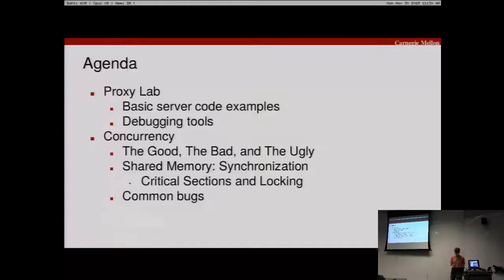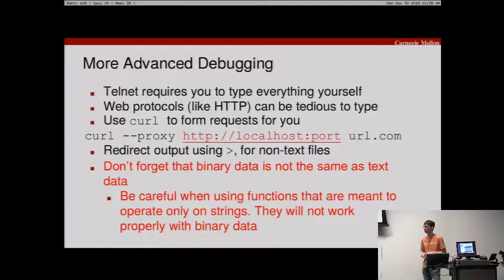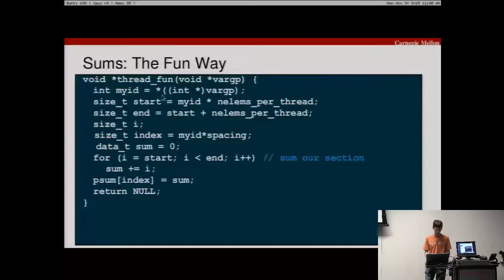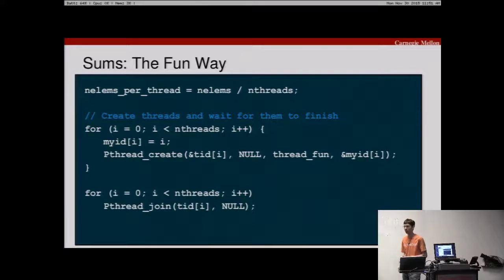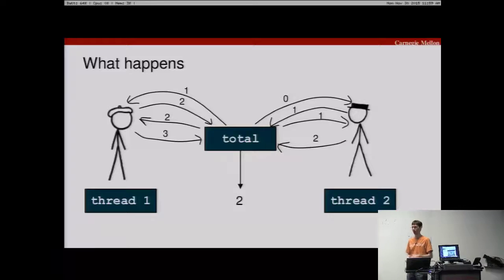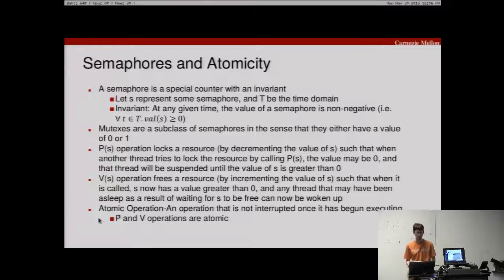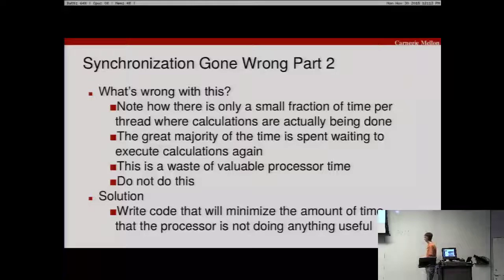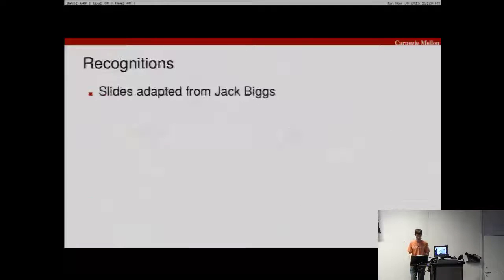Recitation 12 Synchronization